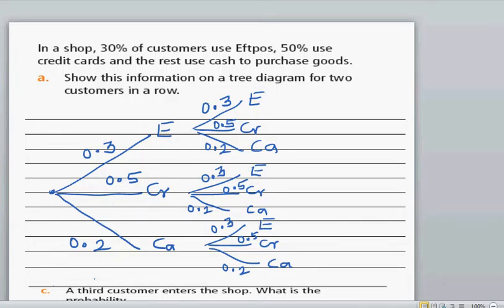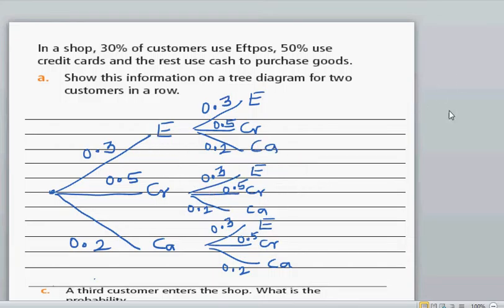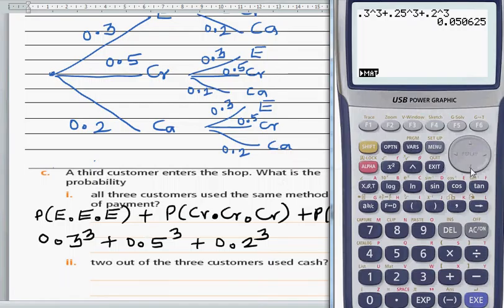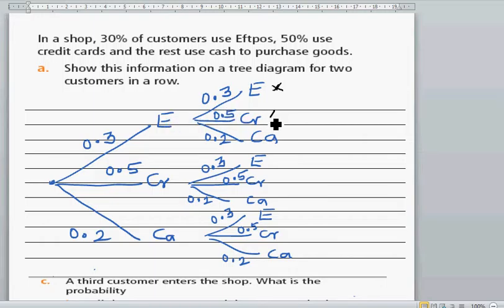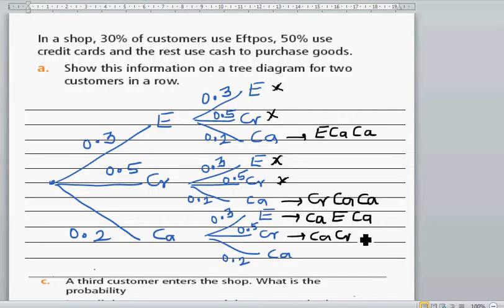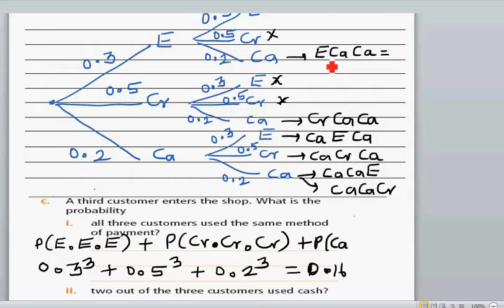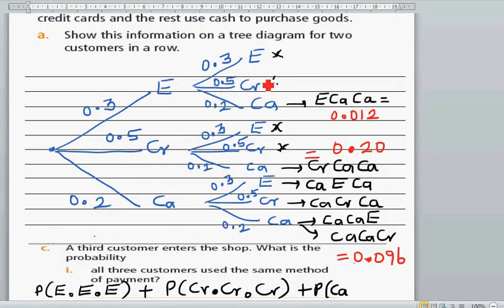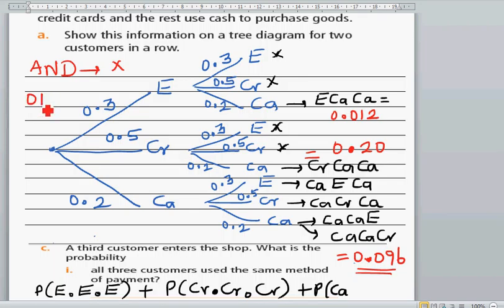Use of tree diagram to find probability 2 of the 3 customers using cash in a shop